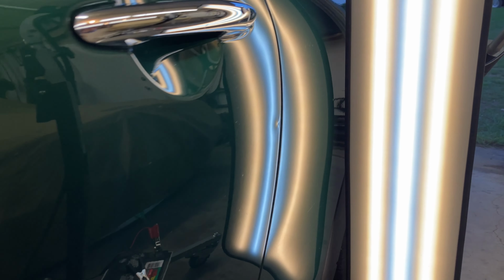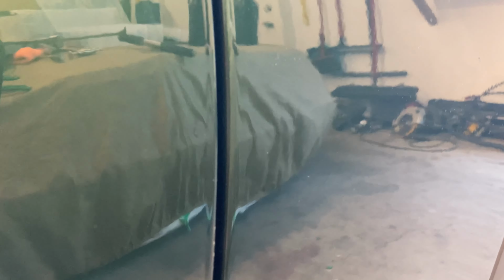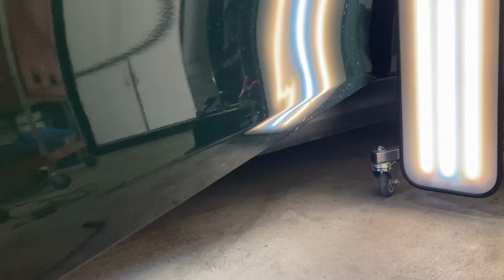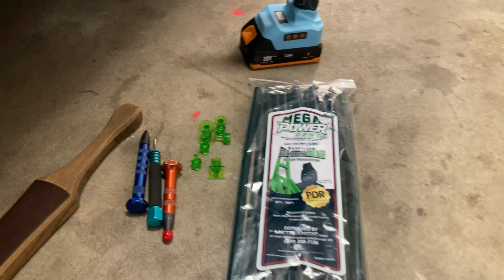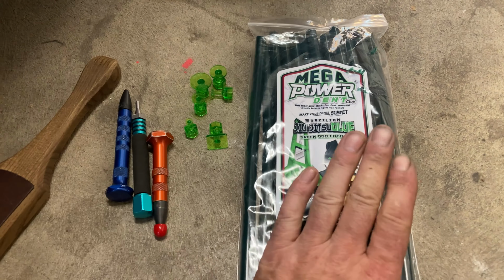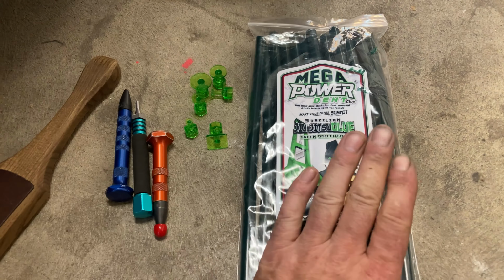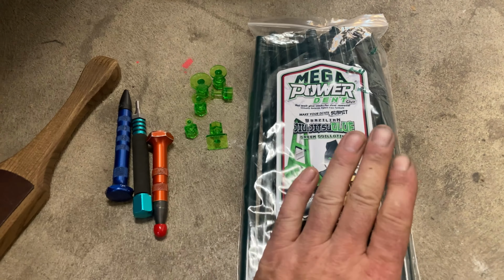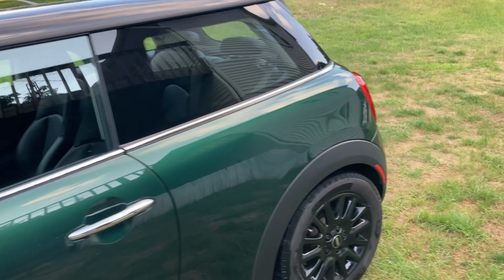Mini Cooper Dent Repair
Lots of dents on this Mini Cooper restored to its former glory. Watch as I use a combination of glue pulling techniques and Paintless Dent Repair to get these Dents removed!